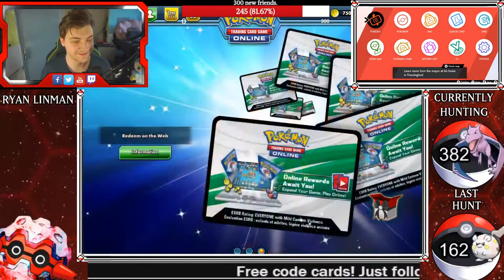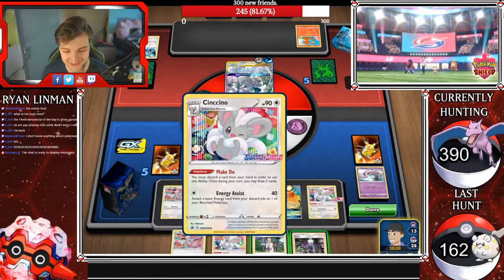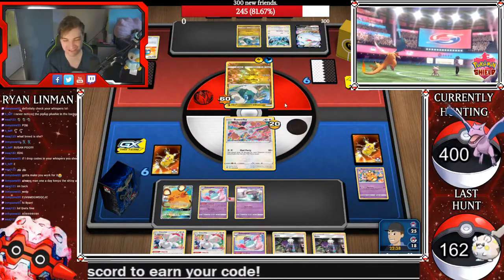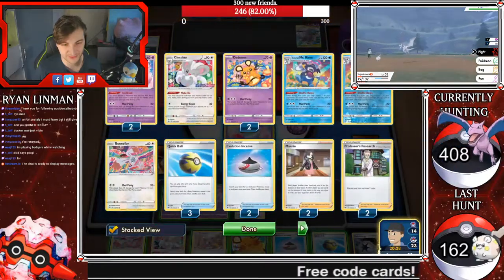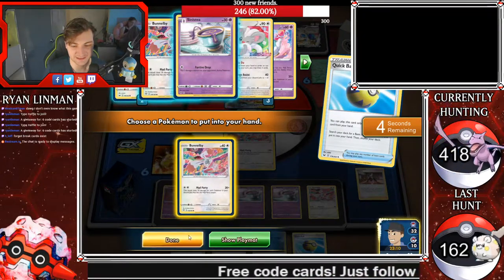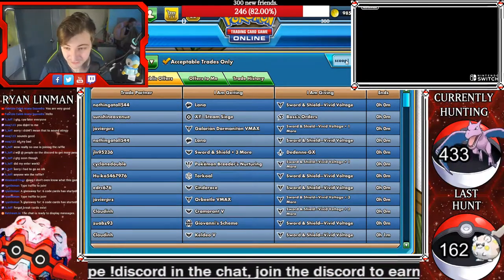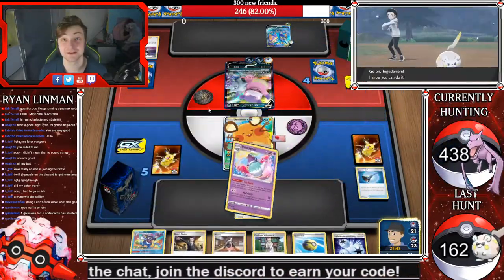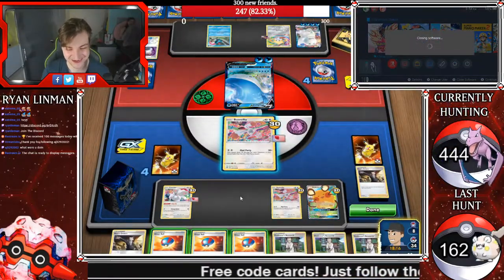PTCGO + SHINY HUNT. CODE CARD GIVEAWAY!!!